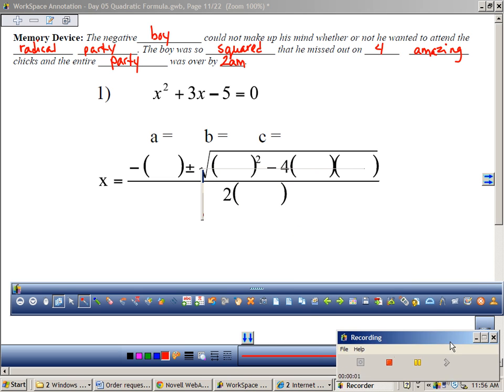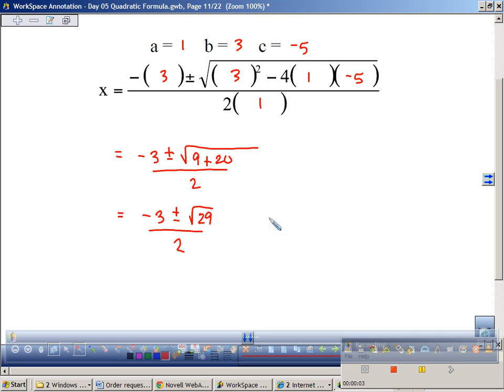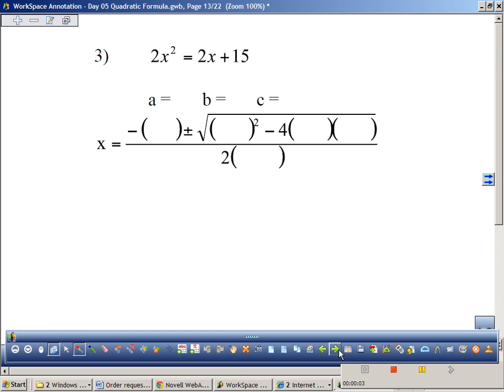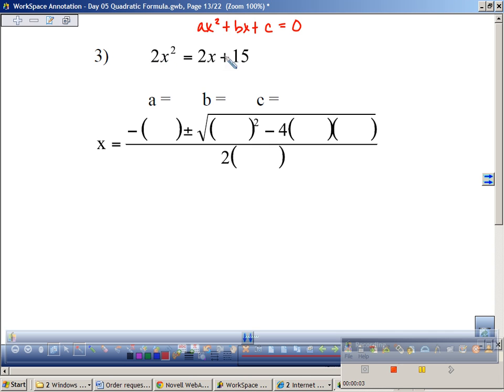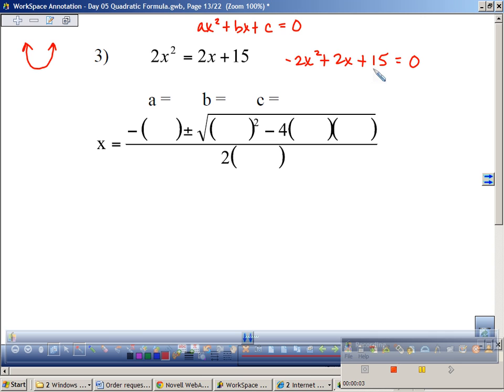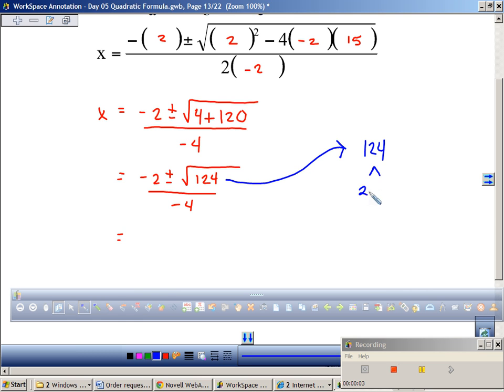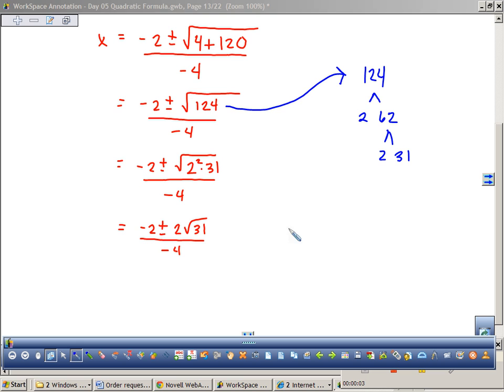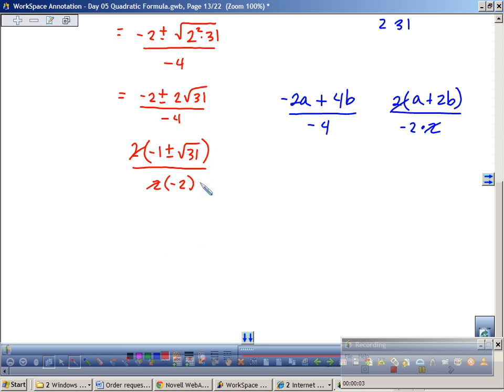Day 6 Quadratic Formula